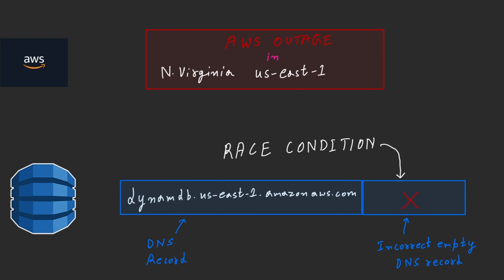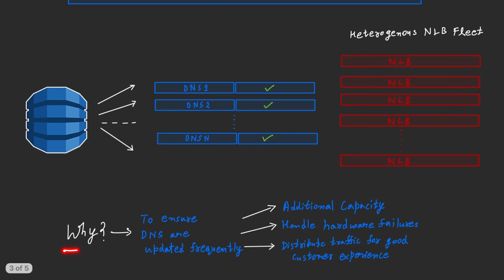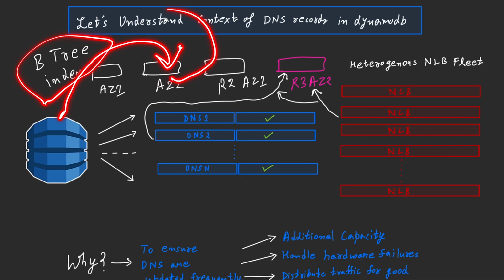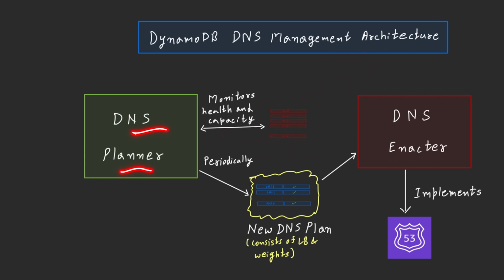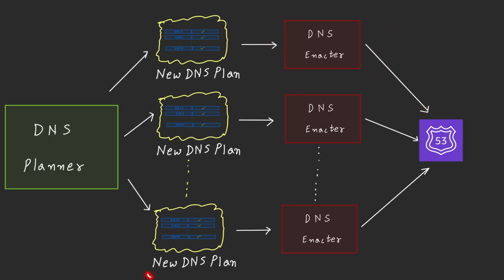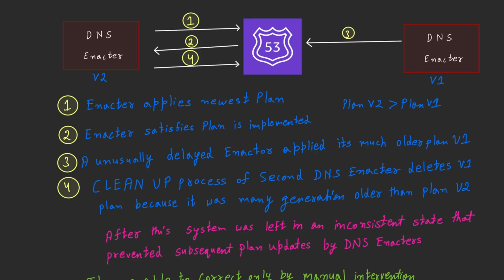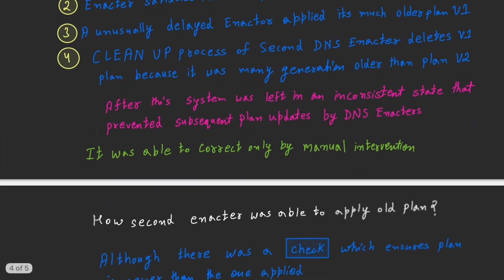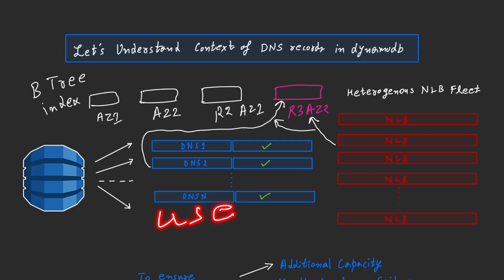amazon aws outage | What Really Went Wrong in us-east-1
amazon aws outage
amazon aws outages
aws outage reason
In this video, we’ll break down one of the most talked-about AWS incidents — the DynamoDB outage in the us-east-1 region.
I’ll take you inside the event to explain how a small internal DNS issue escalated into a large-scale DynamoDB failure affecting multiple AWS services.

We’ll explore:

The core logic behind DynamoDB’s request routing and regional dependencies

How the internal DNS resolution system failed and caused cascading impact

What race condition occurred between service recovery attempts

How AWS high availability architecture behaved under failure pressure

Key lessons cloud engineers can learn from this outage

By the end, you’ll understand the root cause, the engineering trade-offs, and what this tells us about resilience in large-scale distributed systems like AWS DynamoDB.

Official AWS statement:

Timestamps
00:00 - Intro
02:02 - Why dynamodb needs DNS anyway ?
06:56 - Dynamodb DNS management architecture
10:54 - RACE CONDITION
15:44 -  Core issue